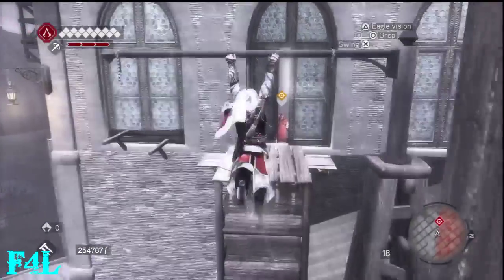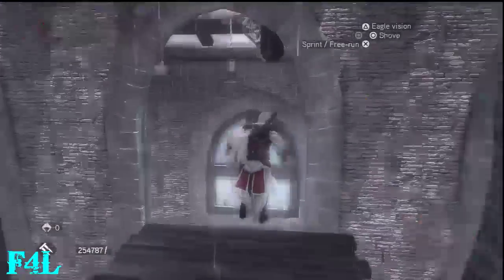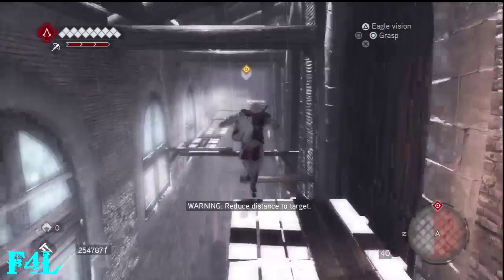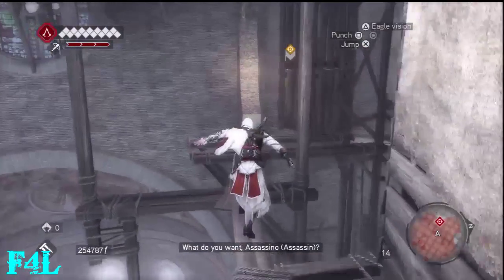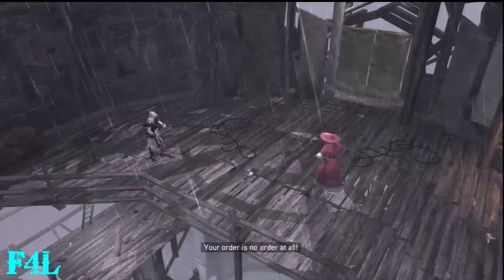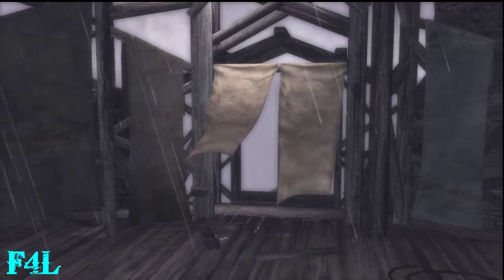Assassin's Creed: Brotherhood Walkthrough - Romulus Lairs: Basilica di San Pietro HD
This is my walkthrough for the Romulus Lairs in Assassin's Creed: Brotherhood played on the PS3 but this guide works with the Xbox 360 version.